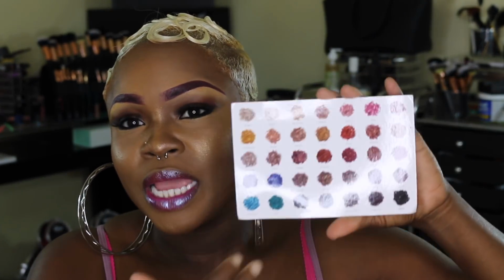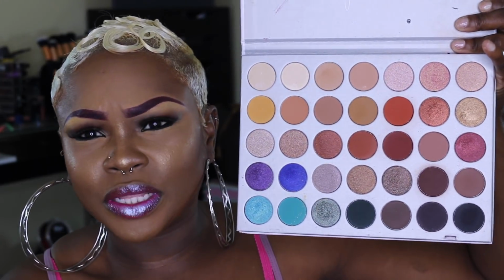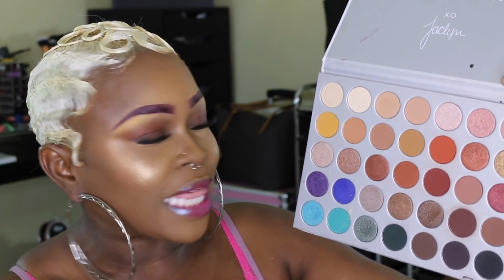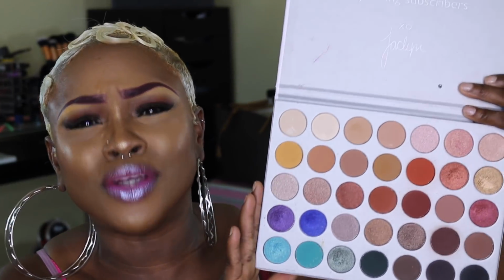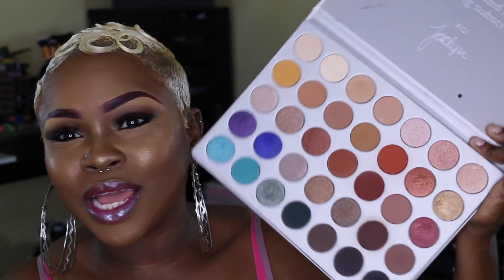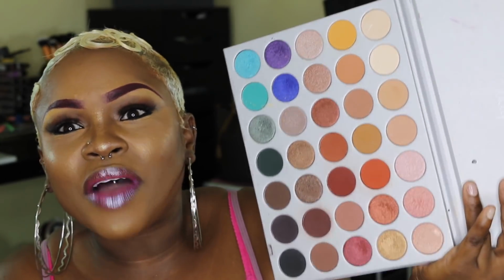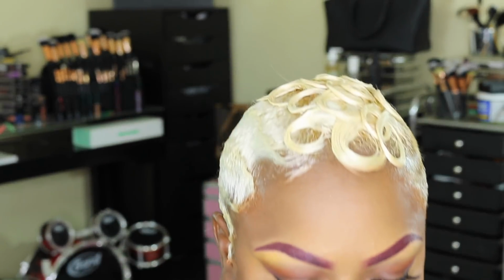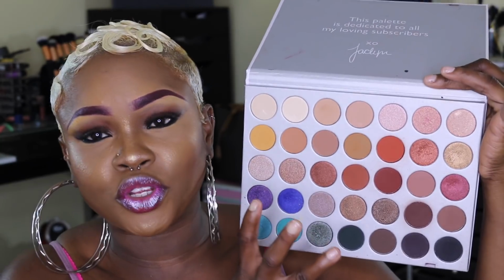MORPHExJACKLYN HILL | Please watch